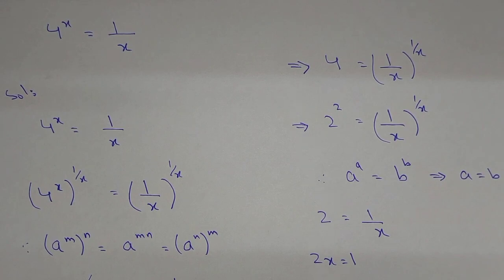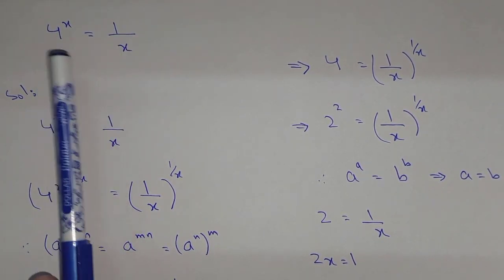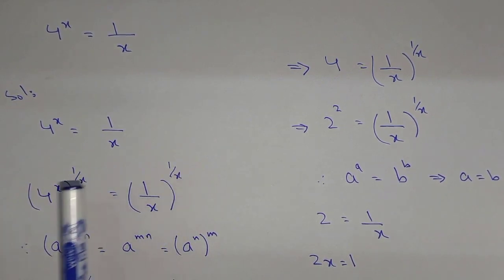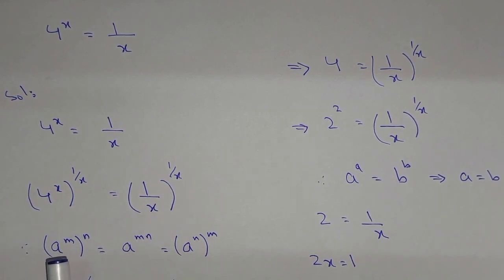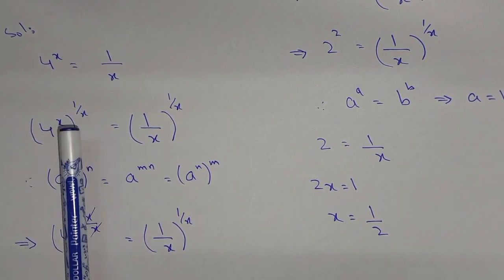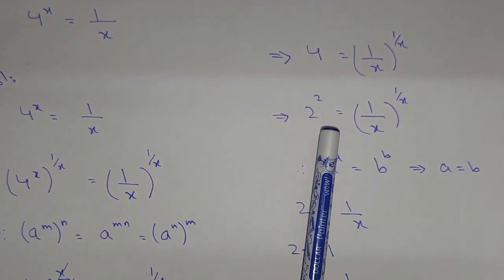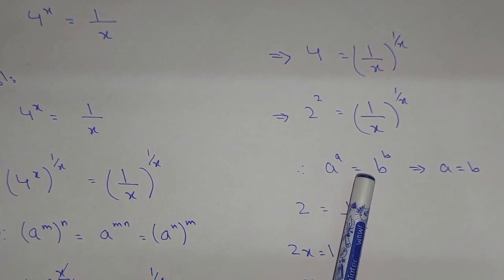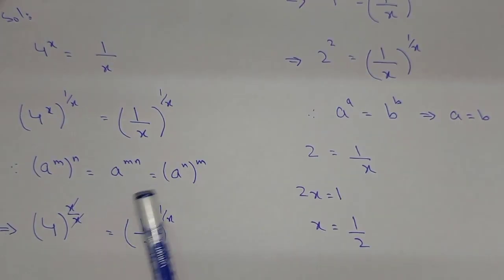How to find the x value | You should know this | Viral Math Problem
There are various kinds of short questions in which you have to find out the value of x. It doesn't look easy to solve without using any property. Therefore, you have to use such properties while solving such kind of questions.

find the value of x yz in matrix
find the value in matrix
find the values at which f is not continuous
find the value of x and y class 9
find the values of abc and d which satisfy the matrix equation
find the value(s) of the attribute in the product description
find the value of x and y in complex numbers
find the value of x if 5x-3*3^2x-8=225
find the value of x and y in matrix
find the value of x geometry
find the value of g by freefall method